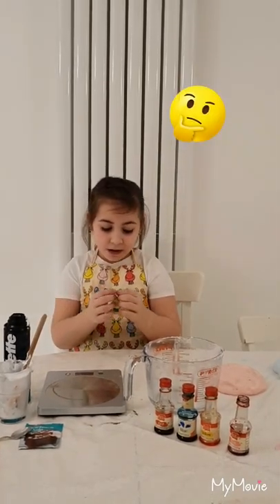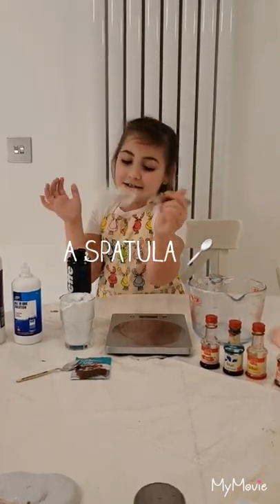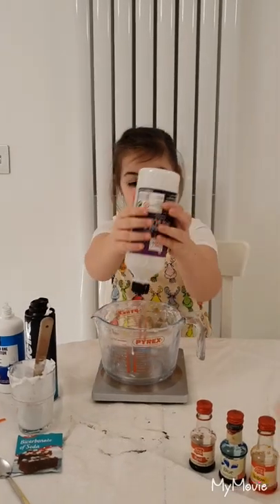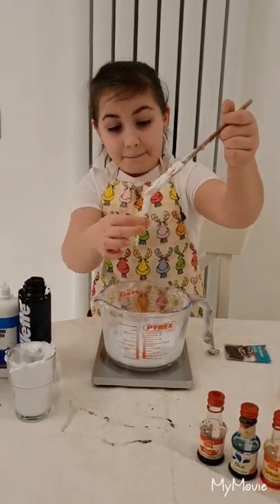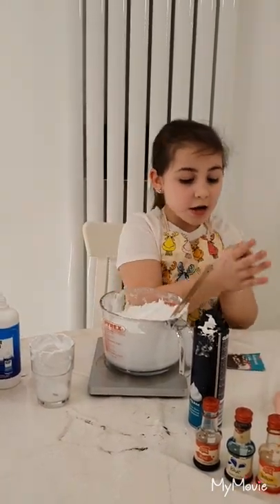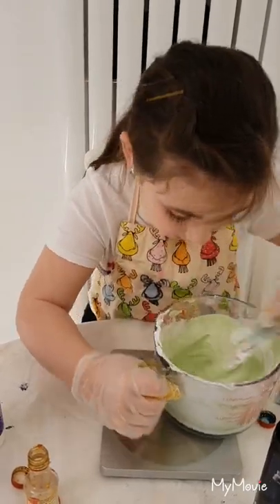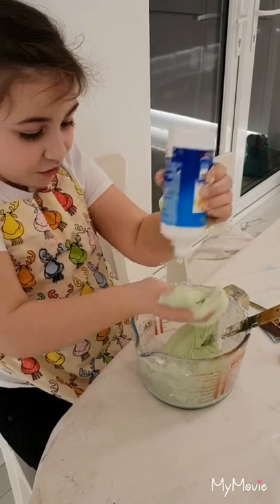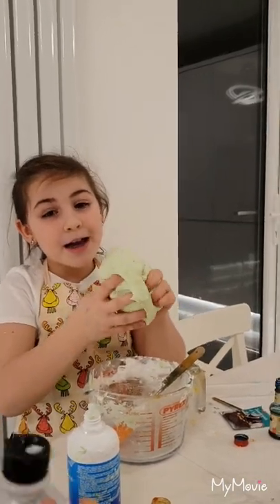Make your own fluffy slime! Best slime ever!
Hi Guys,
I have found the best recipe for fluffy slime! Watch this video to see full ingredients list, its quick and easy and turns out great! Hope you have as much fun making as I did!
Lala x